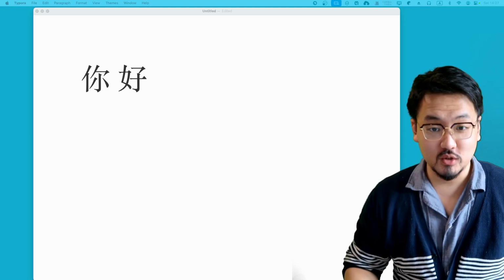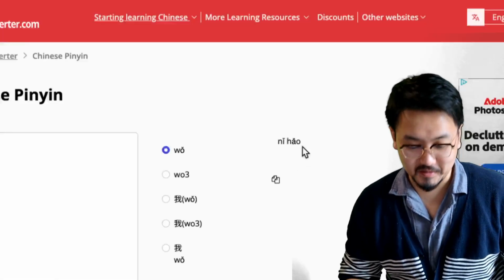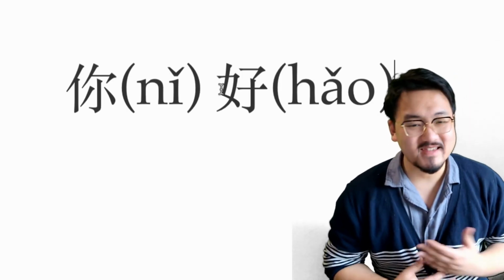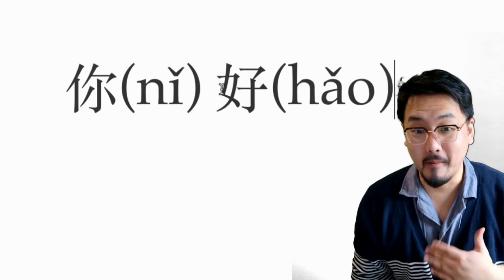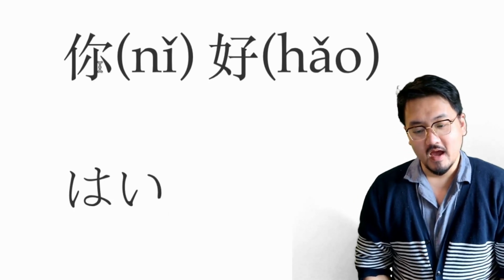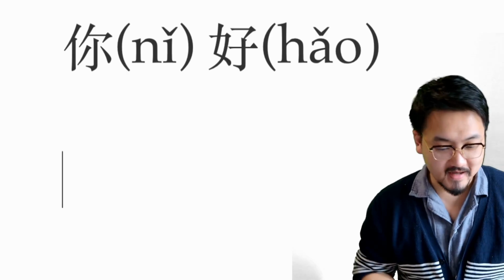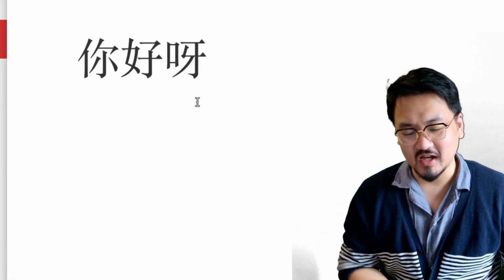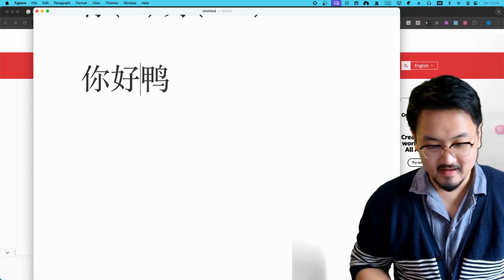1 你nǐ 好hǎo，你好呀 你好鸭？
Fancy mastering Mandarin? Check out my Ultimate Mandarin Chinese Bootcamp on Udemy.